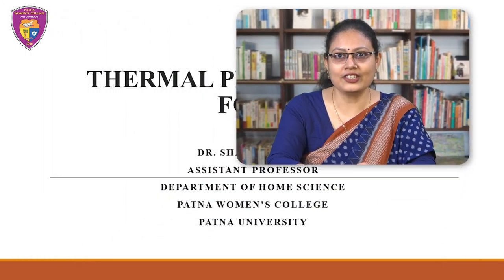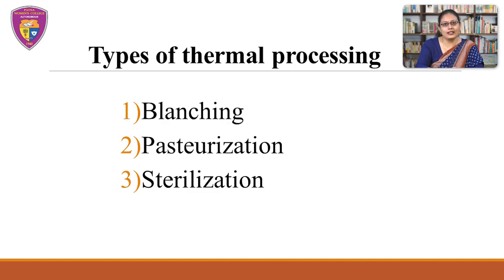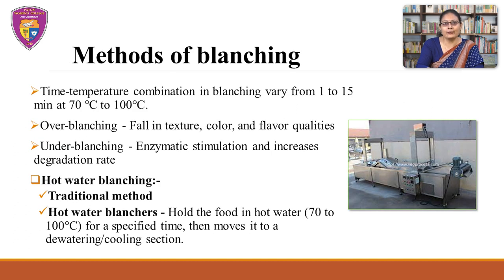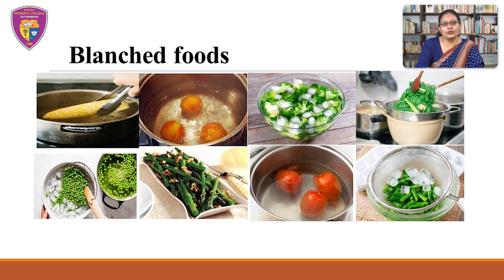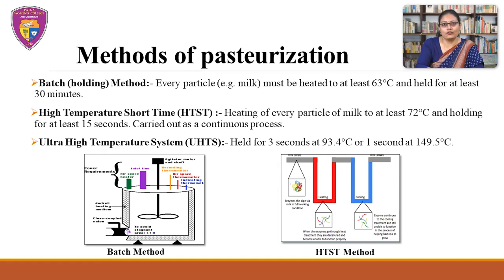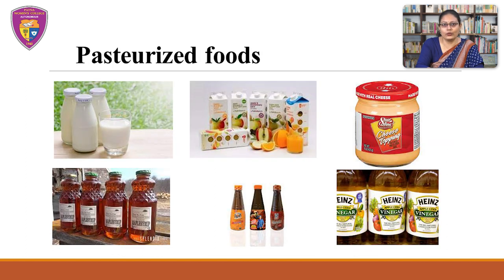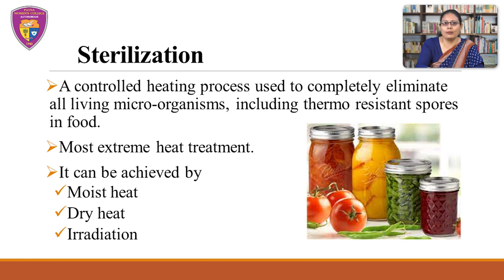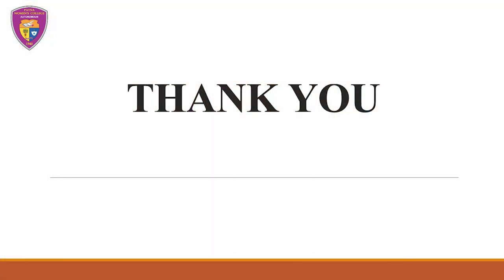Thermal Processing of Food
Dr. Shazia Husain
Assistant Professor,
Department of Home Science,
Patna Women’s College